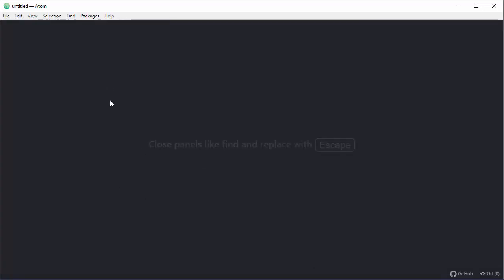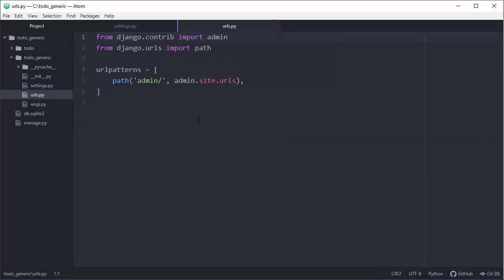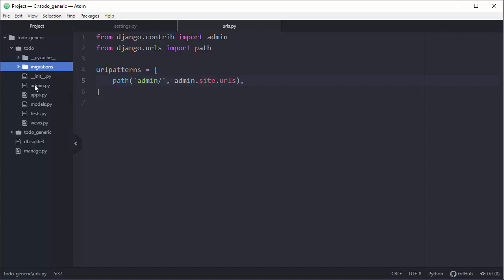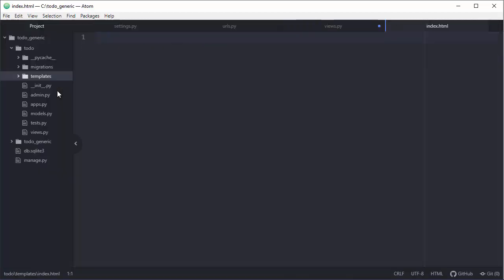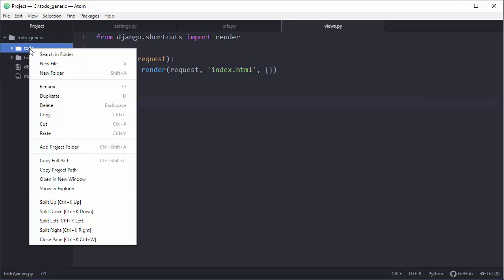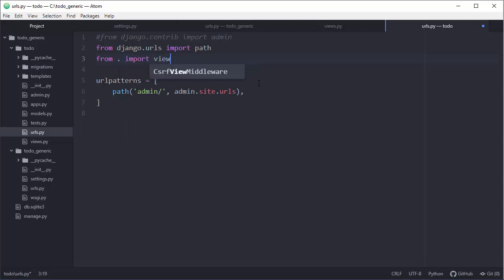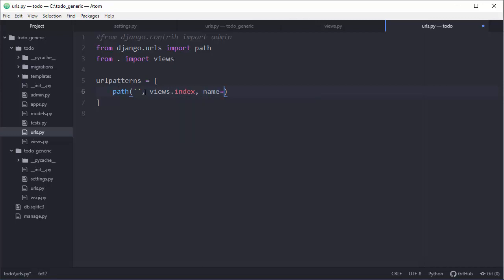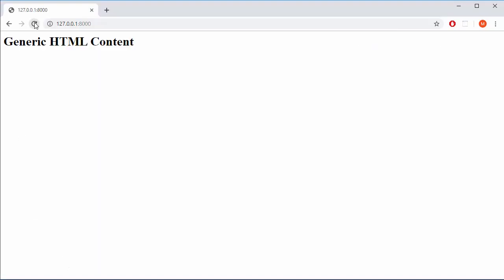To-Do in Django - 3 - How To Understand Routing and Views